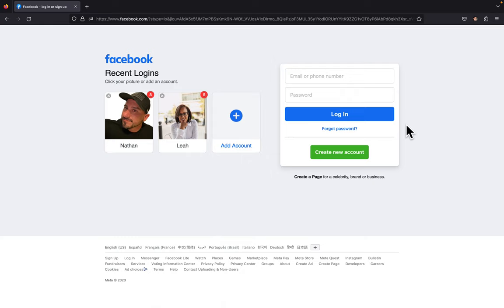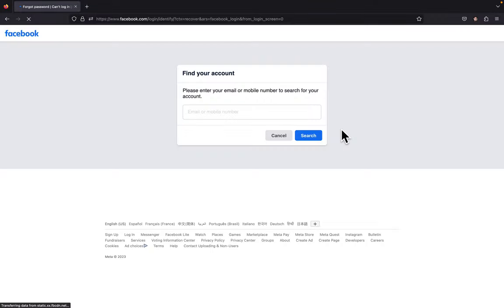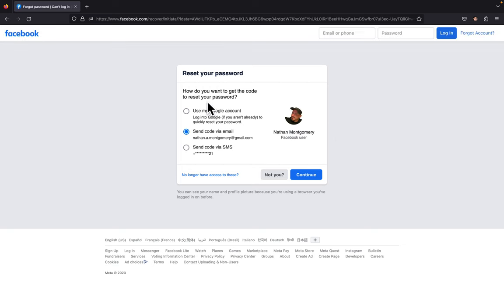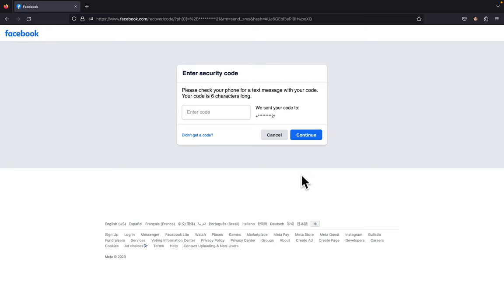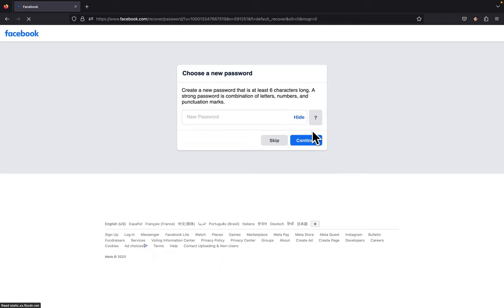How to reset your Facebook password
In this video I go over how to reset your Facebook password.